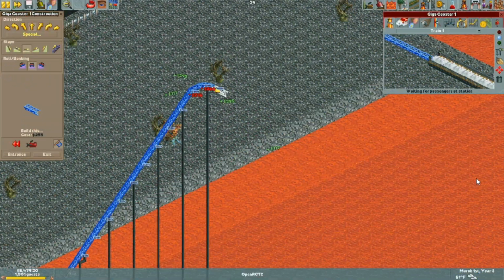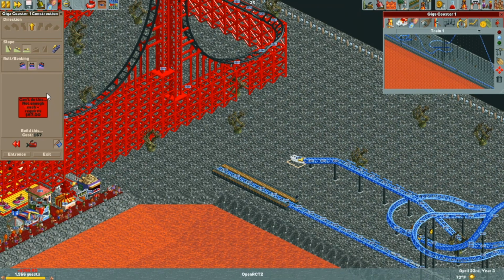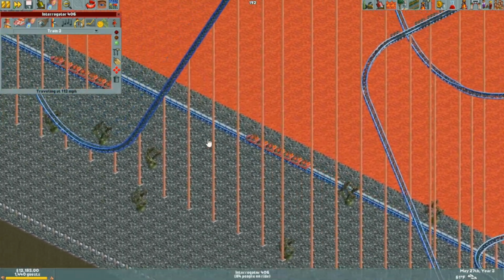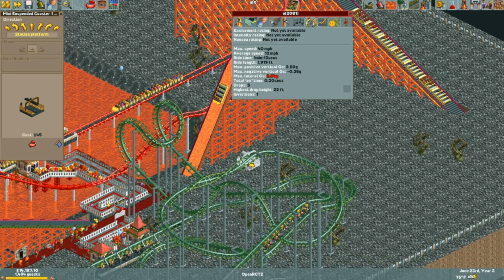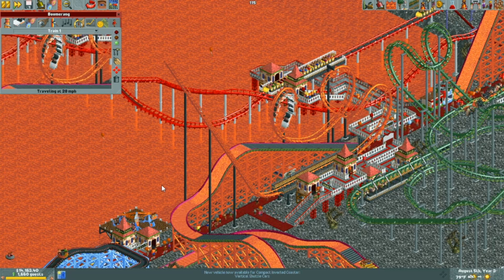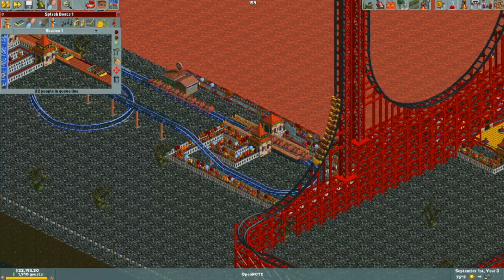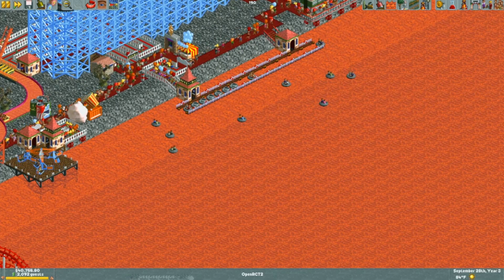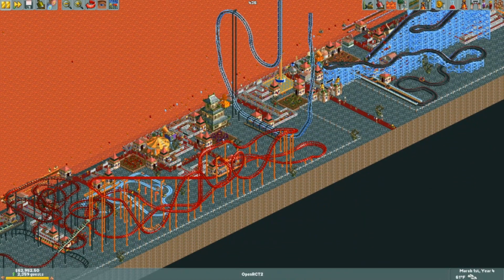OpenRCT2 - VJ's Scenario Pack - Nucleus Park Year 3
The park is finished after making some more rollercoasters.